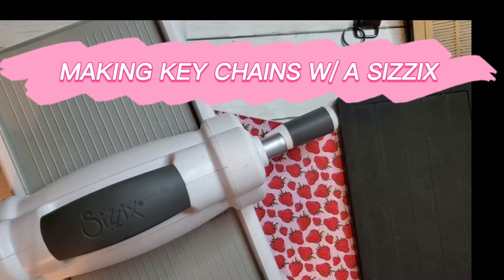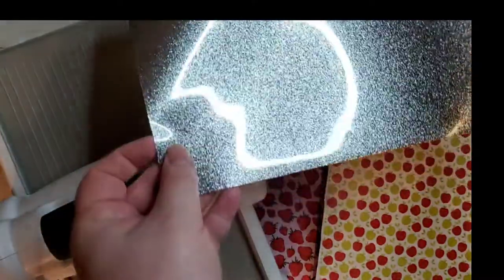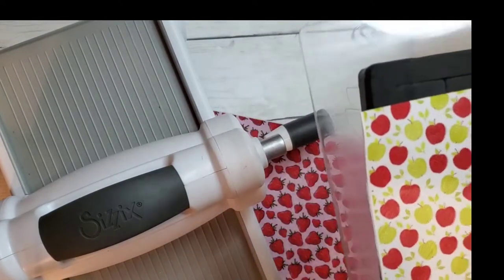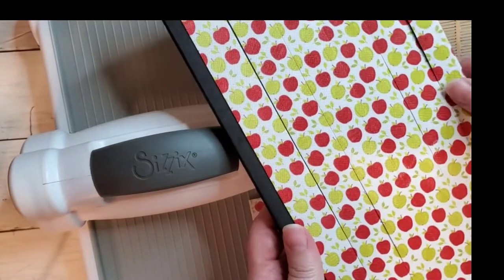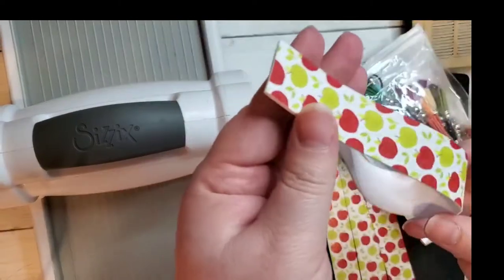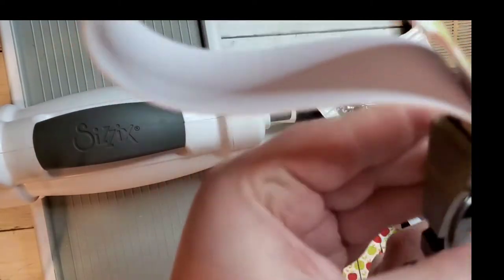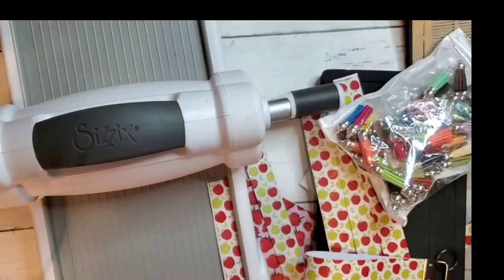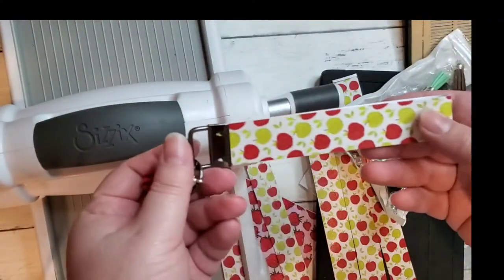Making key fobs with a Sizzix, much easier than Cricut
Tutorial on using your Sizzix to cut key fobs / keychains.

Check out the supplies used down below:

Key fob dye similar to one in video

Key chain clamp and hardware

Key chain tassels

MY FAVORITE! Sizzix extender cutting pads

Alligator Clips

Cricut rotary cutter

Glitter faux leather

Faux leather

Hot glue gun